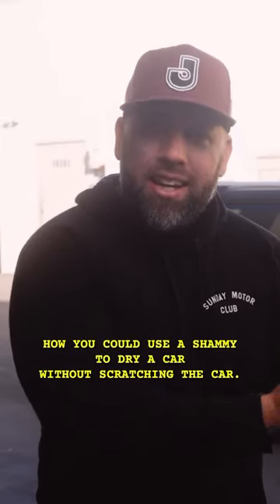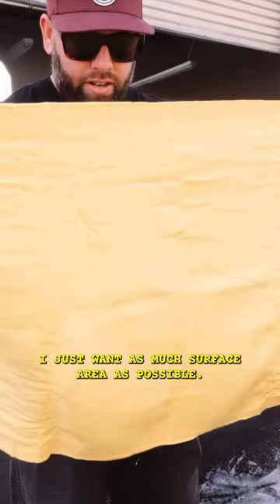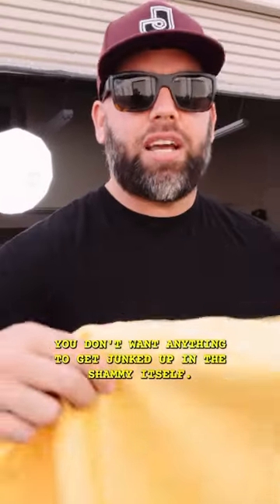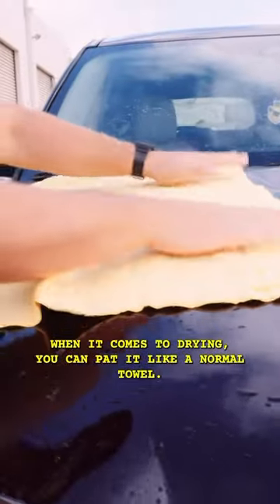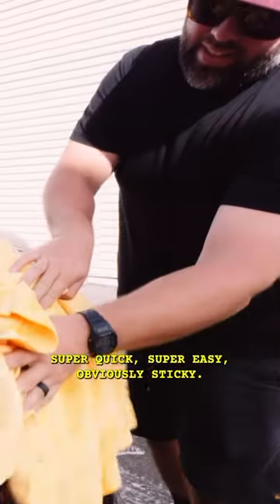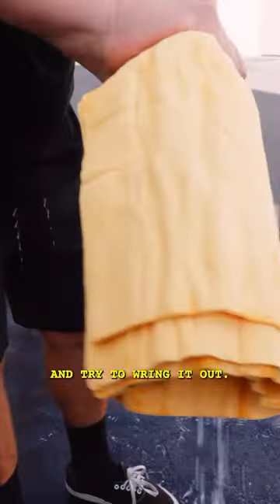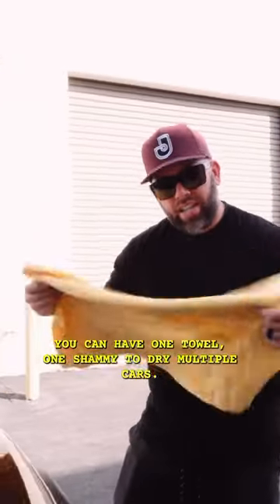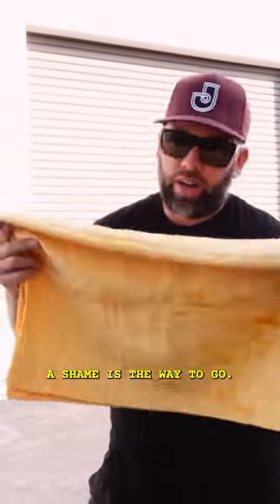Do you ever use a chamois to dry your car?